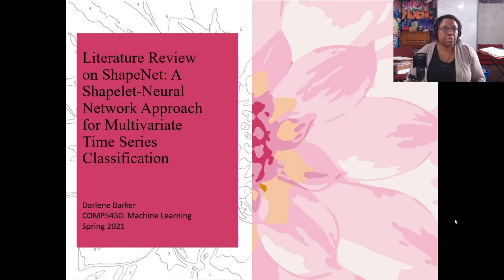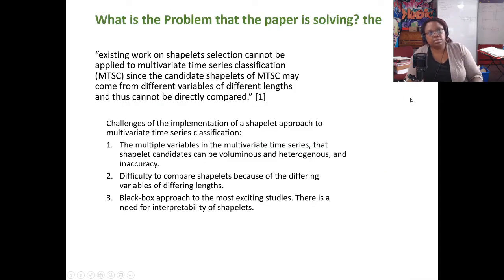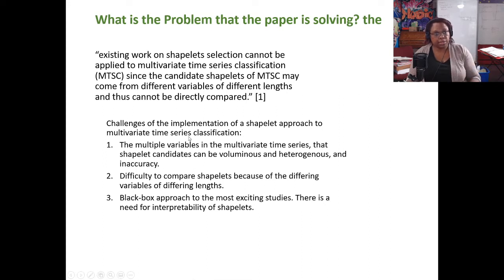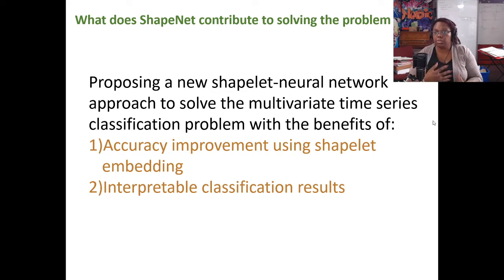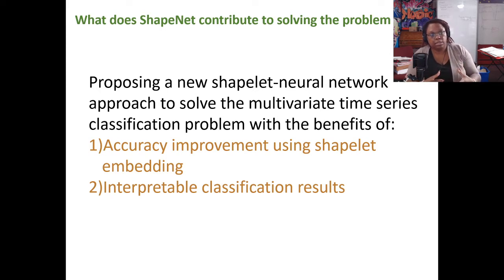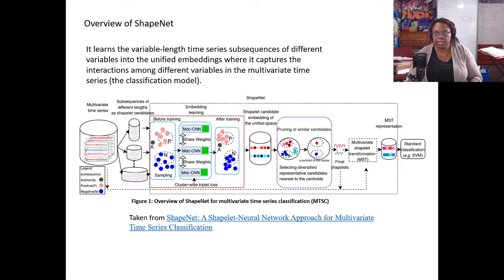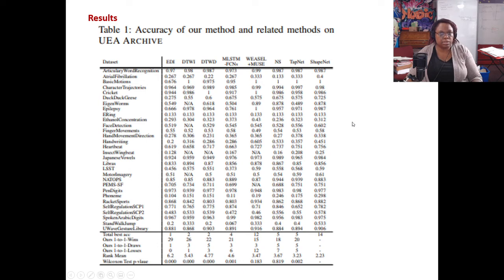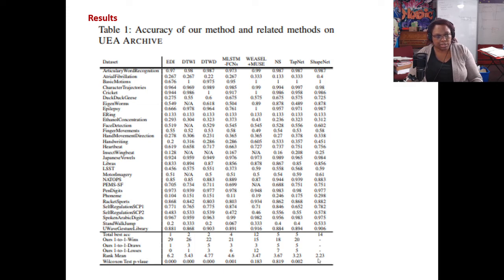Literature Review of ShapeNet